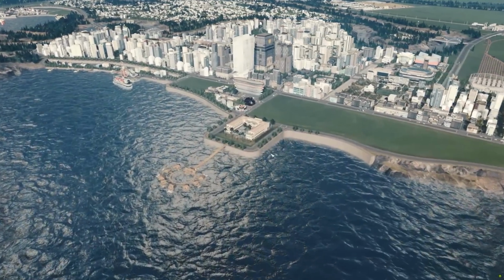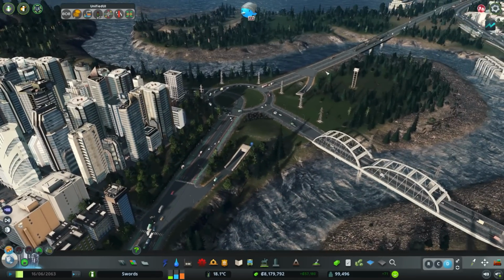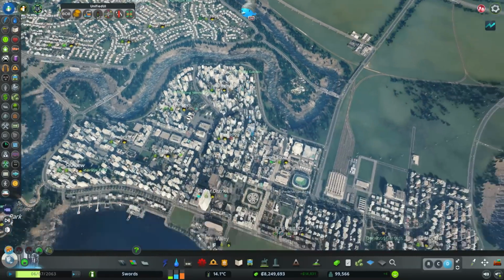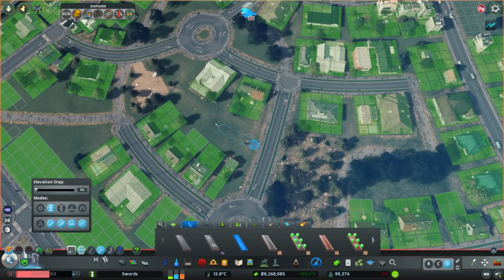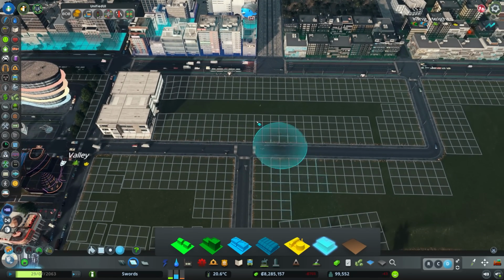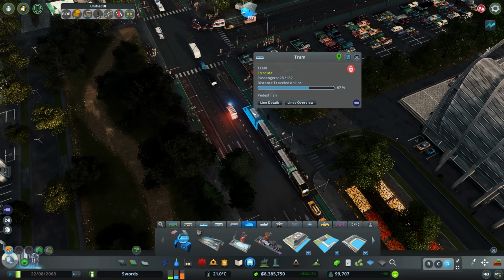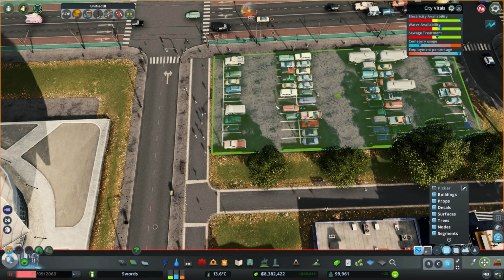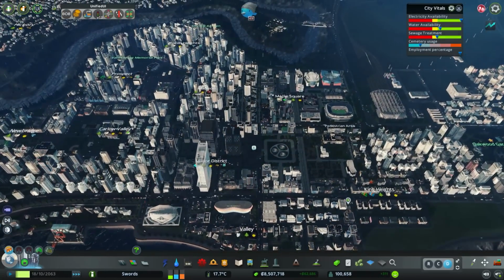Reaching 100,000 Population! - Let's Play Cities: Skylines - ALL DLC + Realism Mods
Excited for Cities Skylines 2? Me too! That's why I'm continuing my new playthrough in the enormous Cities Skylines, featuring all Gameplay DLC's and some Realism mods! In this episode I build out a new Pedestrian Area as well as expand the financial district.

Mods used:
*Graphical:*
►Daylight Classic
►Environment changer
►Realistic Temperate
►Render it
►Relight
►More Realistic SoundFX
►Hide TMPE Crosswalks V3.2 [stable]
►No radioactive desert and more!
►Intersection Marking Tool 1.14.2
►First Person Camera

*Fine movement / building:*
►Precision Engineering
►Move it
►Prop Control 0.9
►Tree Control 0.9
►Line Tool 0.5
►Roundabout builder
►Network Multitool 1.3.5
►Network Anarchy
►Node Controller Renewal
►Extra Landscape Tools
►Surface Painter

*UI Related:*
►Undo it
►Find it
►Unified UI
►Ambient Sounds Tuner 2.0
►Toggle it
►City Vitals

*Gameplay / Logic related:*
►TM:PE 11.7.5.0
►Realistic Population
►Lifecycle Rebalance
►Rebalanced Industries Revisited 0.8
►Play it
►81 Tiles

*Compatibility:*
►FPS Booster
►Patch Loader Mod*
►Harmony

Unique Buildings:
►j.p Local Clinic
►j.p Elementary School
►j.p School Library
►j.p High School
►j.p Metropolitan Library
►j.p Local Post Office
►j.p Water Pump Station
►Streamline School
►Public Library
►Small Inner City Metro
►Simple Inner City Metro
►Large Advanced Crematroium
►Kliekie Wahroonga Elementary School
►Kliekersons Elementary
►Phoenix High School
►Silverwind Casino
►Club Alpha
►Club Anastasia
►Night Club